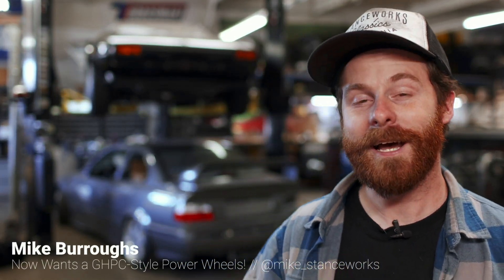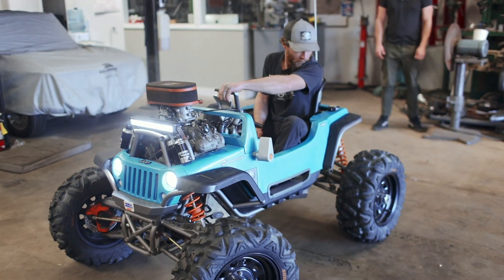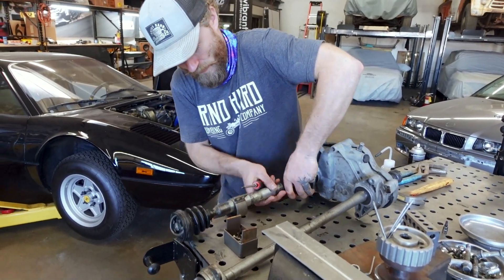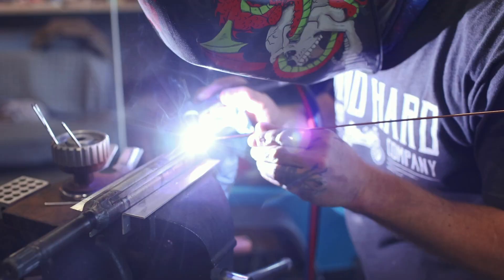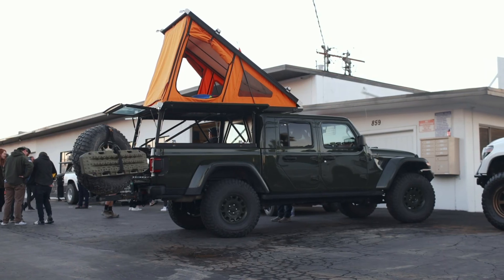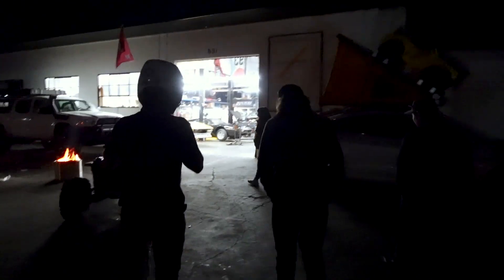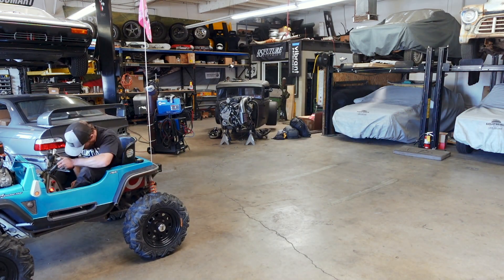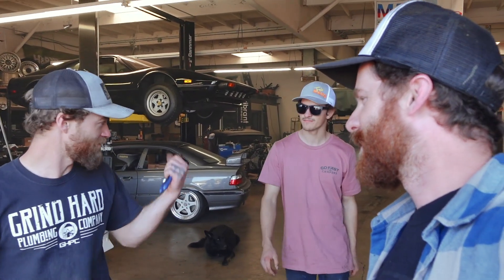100HP 4x4 Long-Travel Power Wheels! Grind Hard Plumbing Co Visit & GFC Pop Up Meet!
Be sure to check out @GrindHardPlumbingCo's channel, they were phenomenal guests and I'm grateful to have gotten to film a bit of their project! And be sure to check out @GFC's channel too!

Timecodes:
00:00 - Intro
00:14 - Grind Hard Plumbing Co has paid us a visit!
00:40 - Colonel Senders - An Introduction
01:35 - The Colonel needs repairs
02:20 - Ethan Explains the Issue
03:14 - The Repair Process
05:04 - The Go Fast Campers Meetup!
05:49 - The Colonel goes back together
07:10 - The Next Morning
07:59 - Every Good Day Ends in Burnouts
08:52 - I get to drive it!
09:58 - Outro